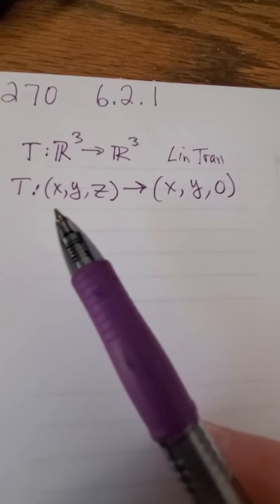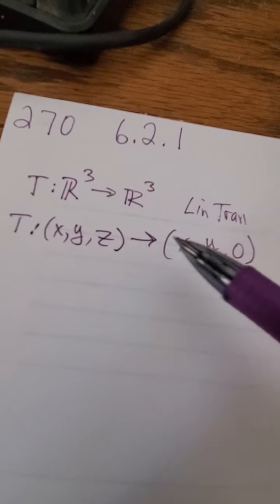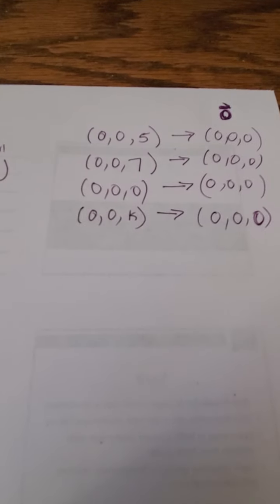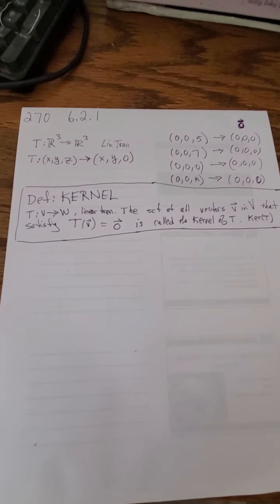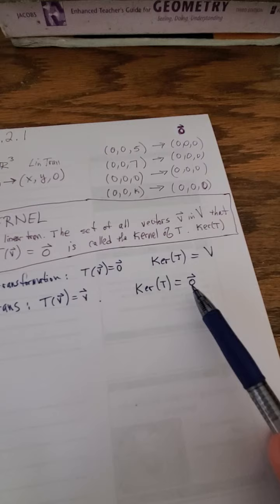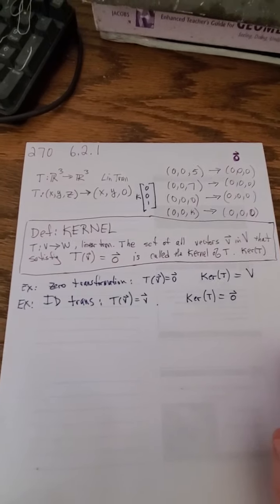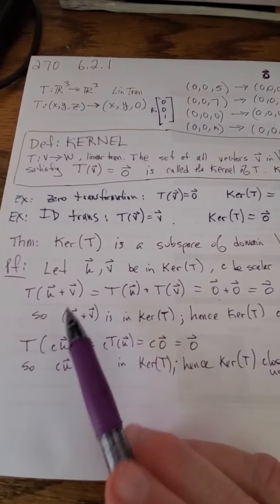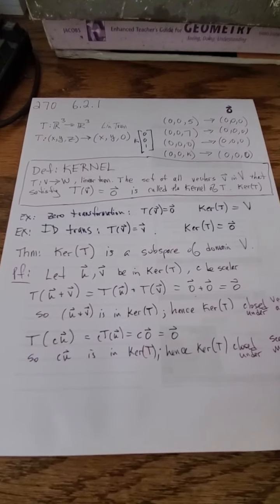270 6.2.1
Math